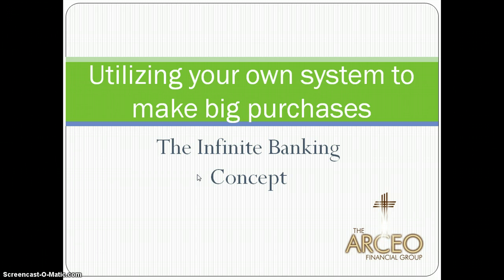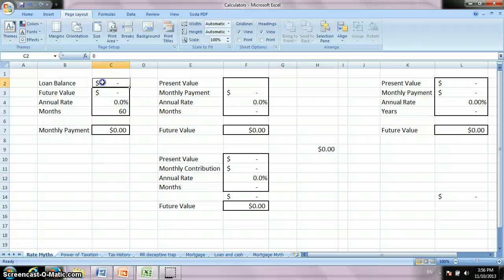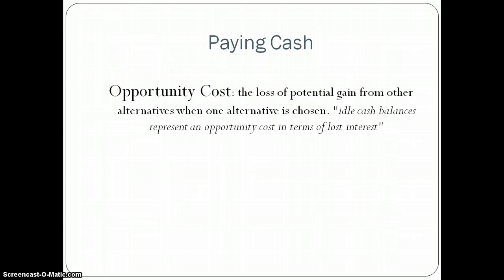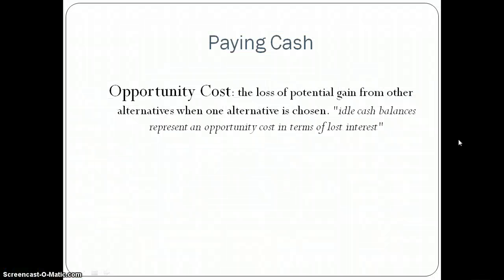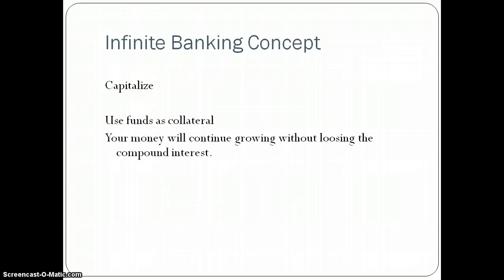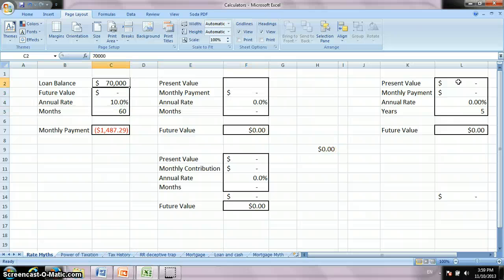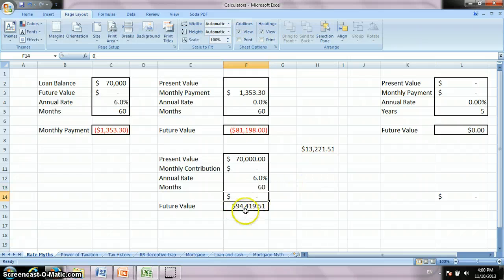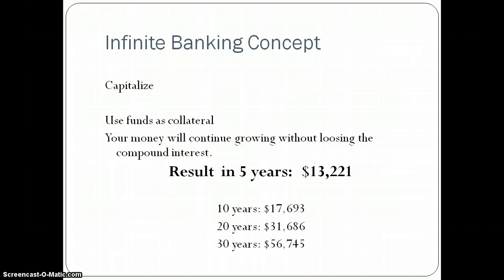IBC or "770 account" system for a business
How to utilize a 770 account or IBC for your business. The results are going to be better than what I am showing considering that you could also deduct the interest that you are paying to your own system. Feel free to email me with any questions you may have or if you would be interested in setting up a system like the one I shared for your business (or your family)